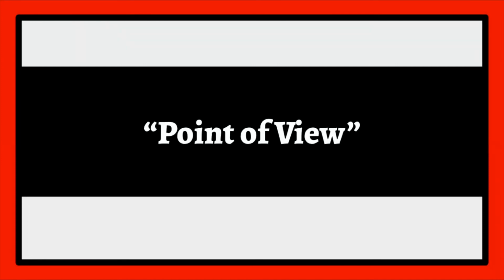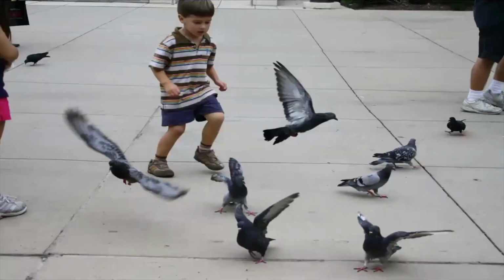Google Slides: Background in the ELA Curriculum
Video courtesy of Assistant Superintendent, Mr. John Bennetti.